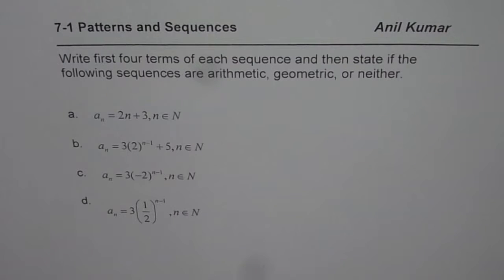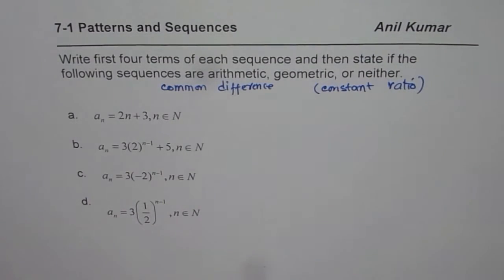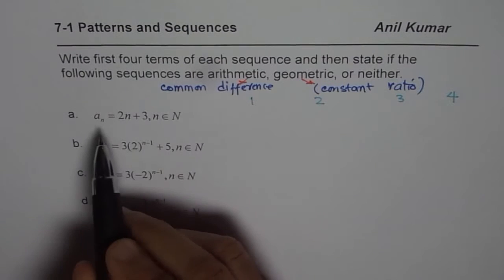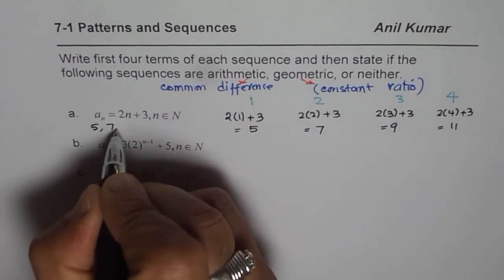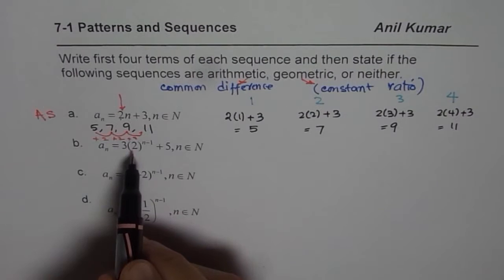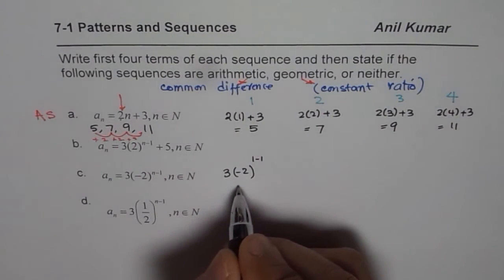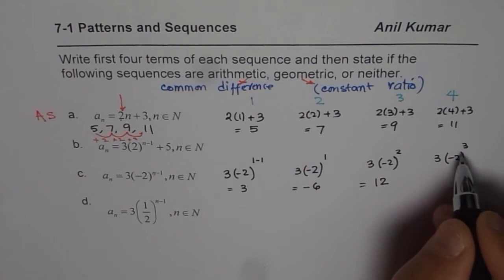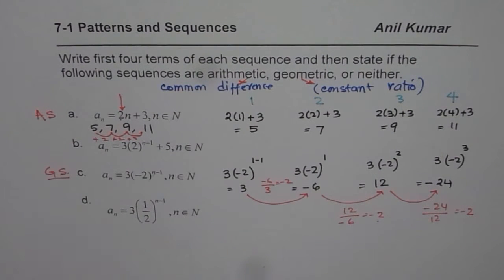Write 4 Terms for each Sequence Given General Formula Test